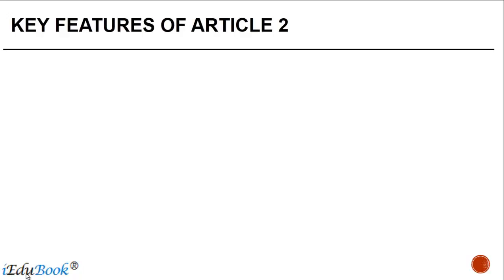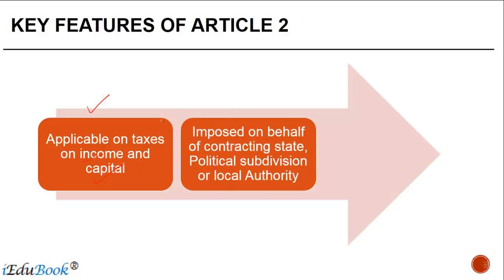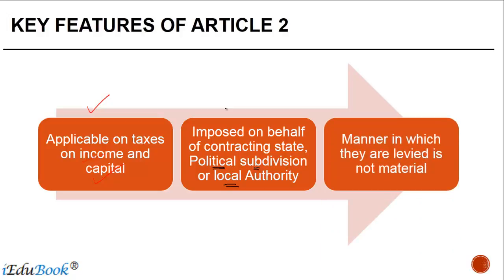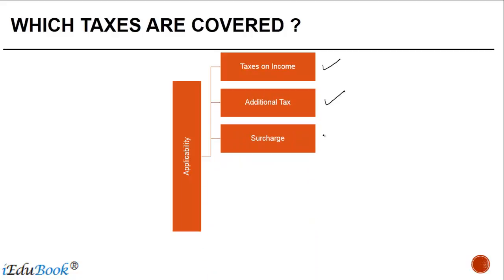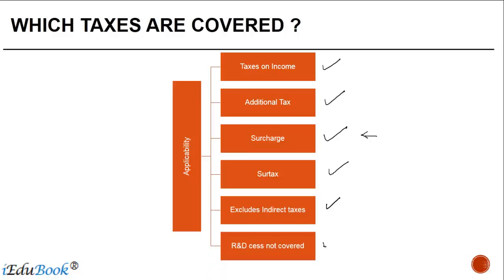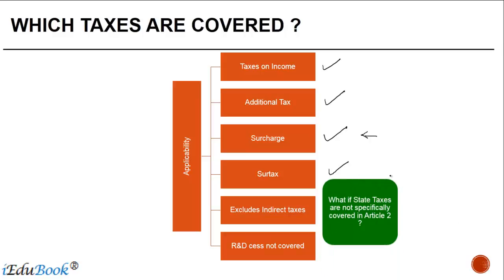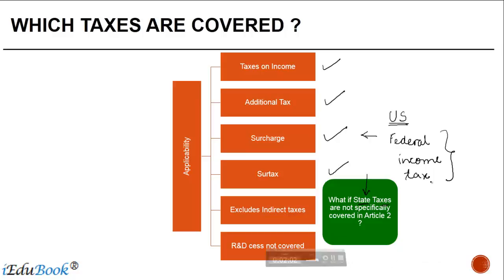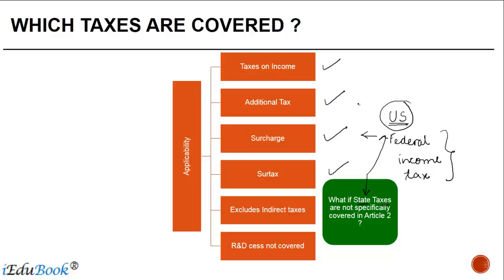3 Key Features and Coverage of Article 2 - International Tax by CA Arinjay Jain - +91-9667714335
- Key Features and Coverage of Article 2 relating to taxes